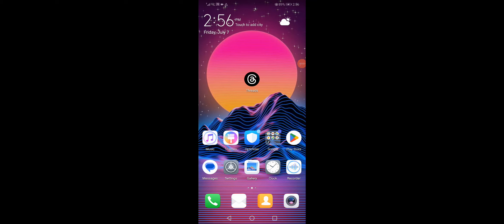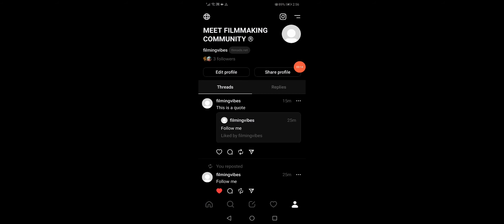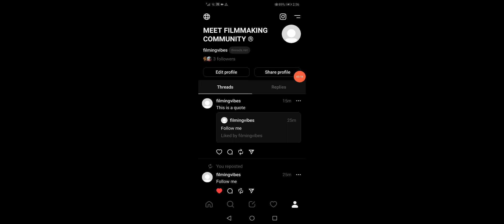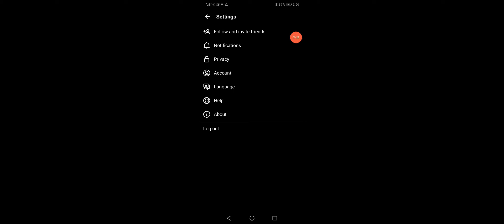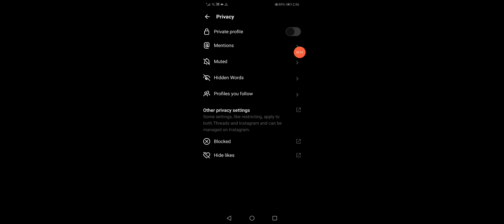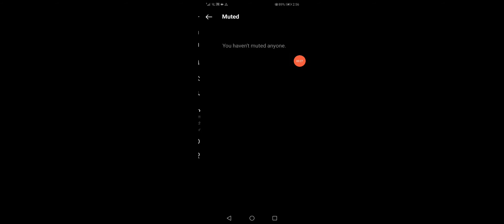How To Find Muted Accounts on Threads App From Instagram Tutorial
in this video we discuss :